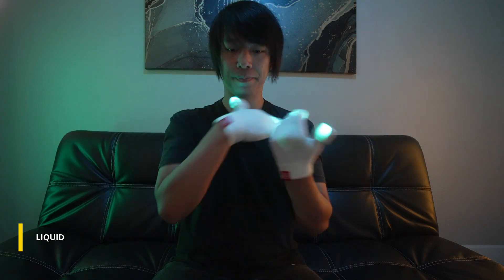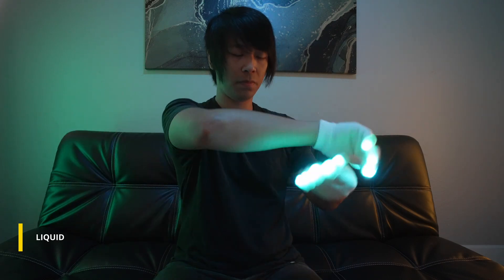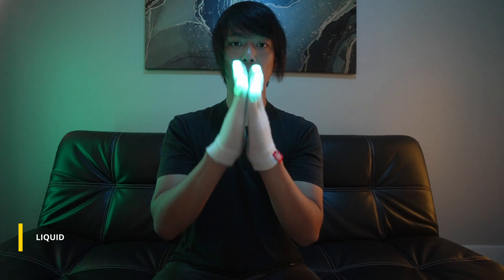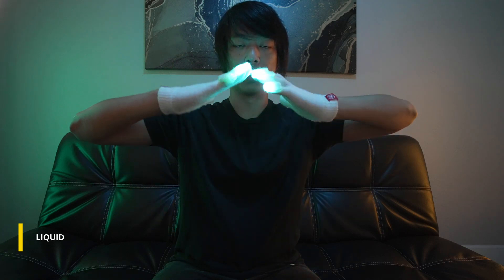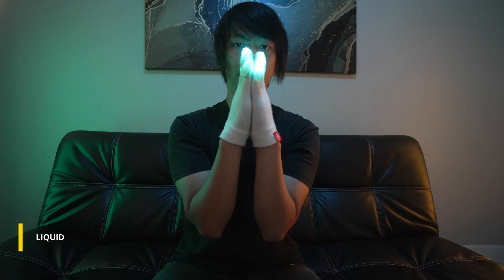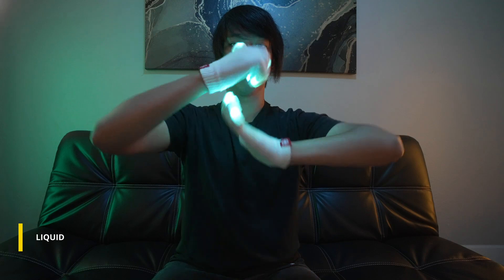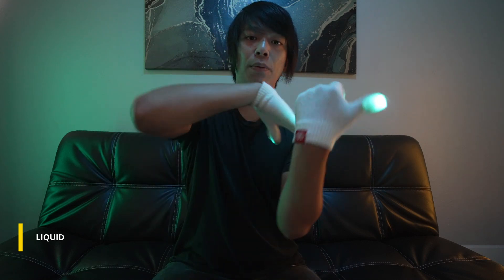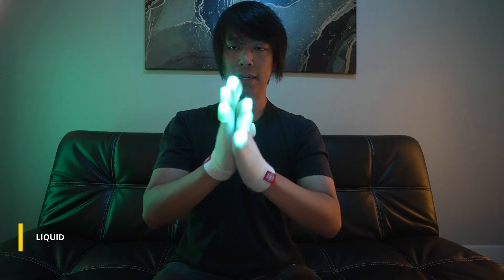Liquid Style | Short Gloving Tutorial | The Basics